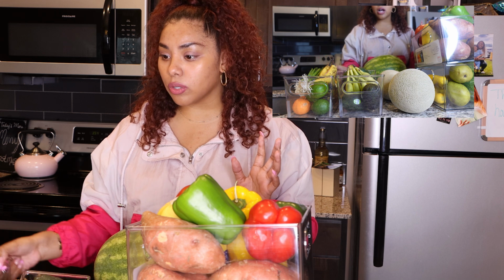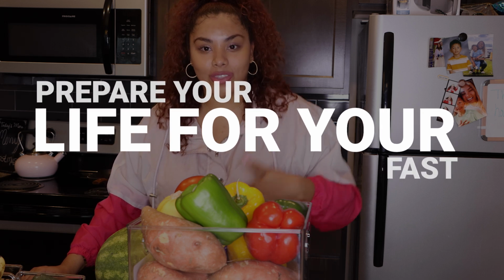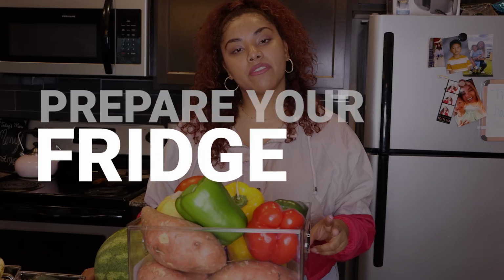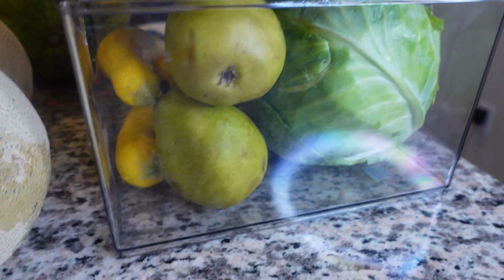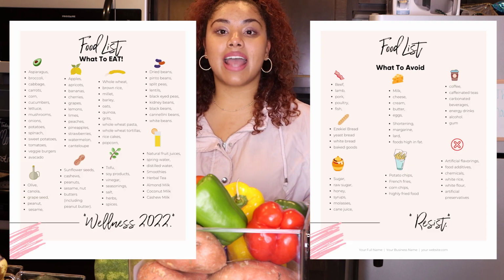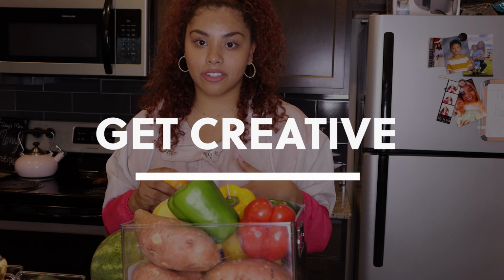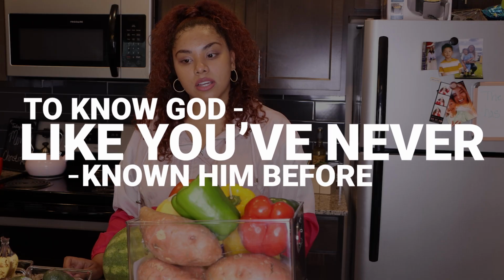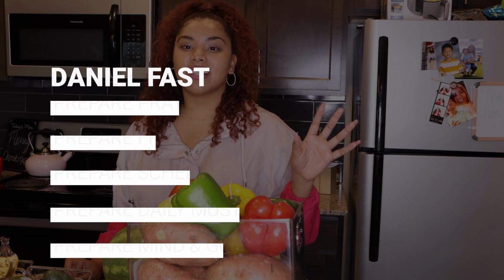5 Ways to PREPARE for a DANIEL FAST | Daniel Fasting Tips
Hey ladies welcome back! Today I am sharing with you how to Daniel fast! I have done many fasts and this year for 2022 I am hosting a corporate fast with my ministry on January 17- February 7, 2022.
I have a free guide and for you, and this will inspire you to grow beyond were you have been